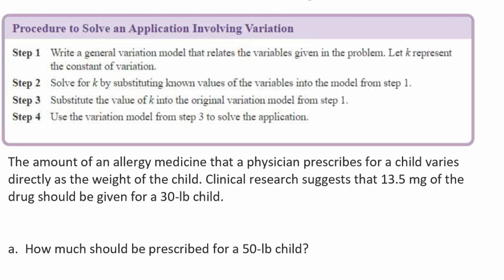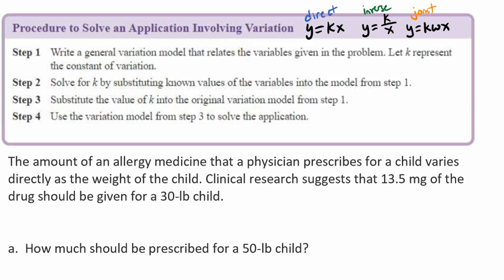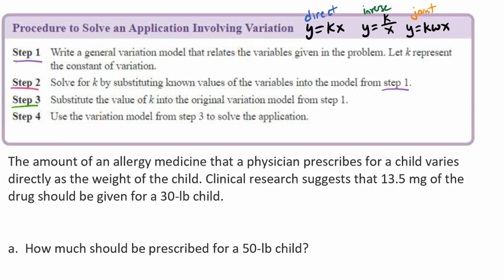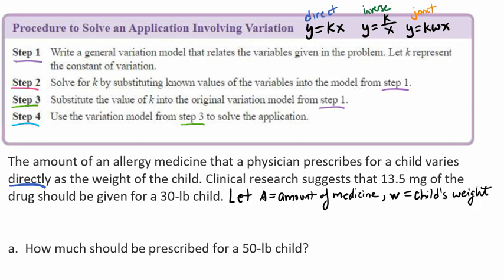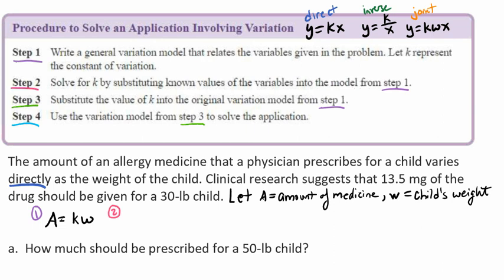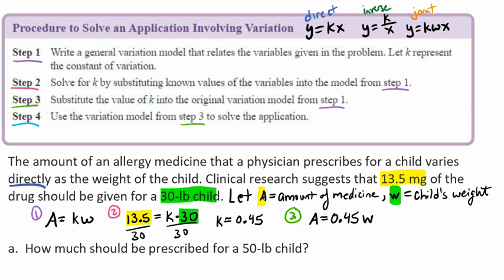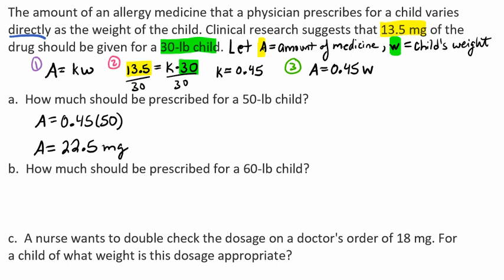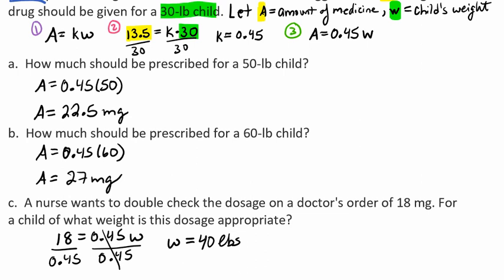Solving Direct Variation Application Problem Video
This video goes through an example of how to solve an application problem using direct variation.